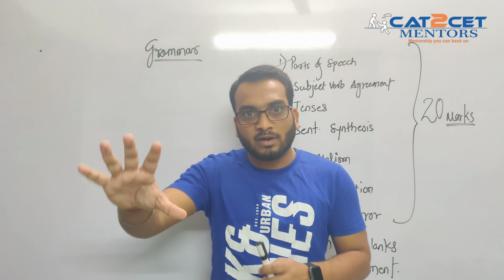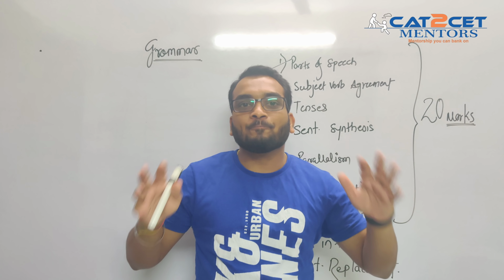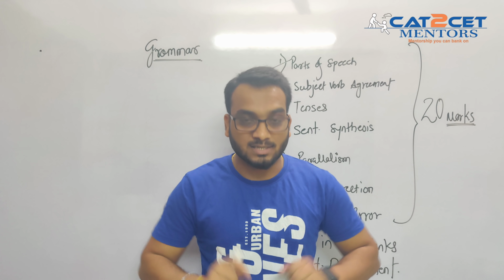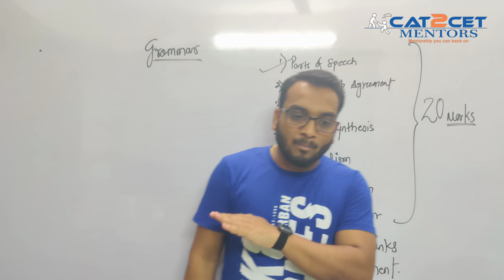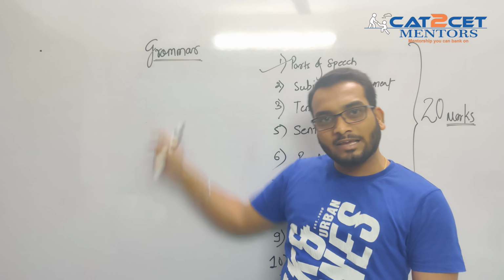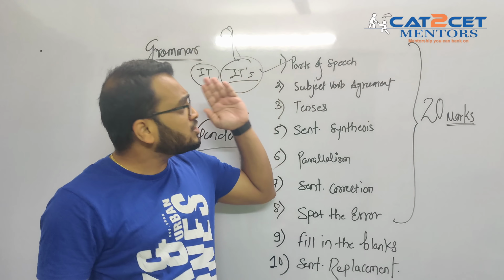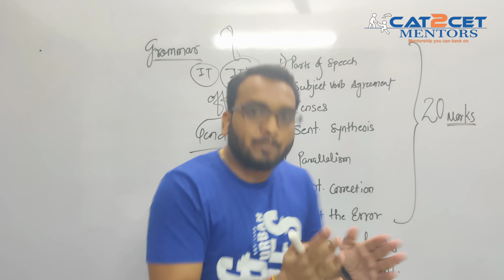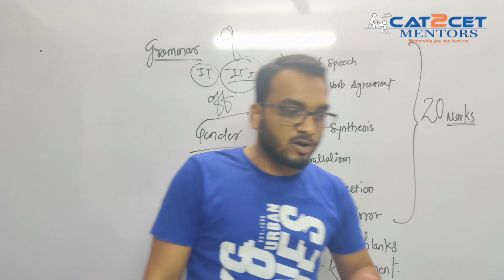CET GRAMMAR. Important Topics to increase score. How to study for CET Grammar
CET 2019 TOPPERS VIDEO.